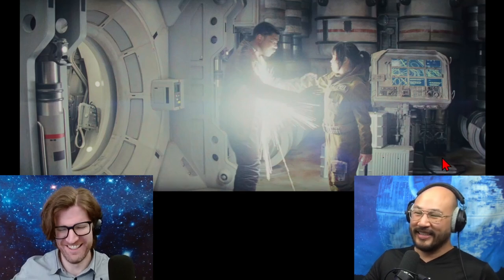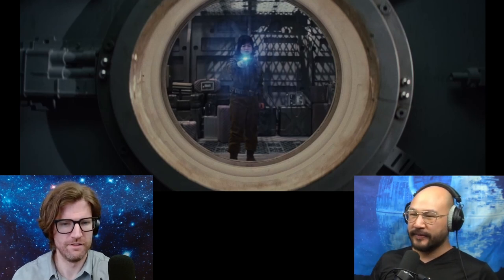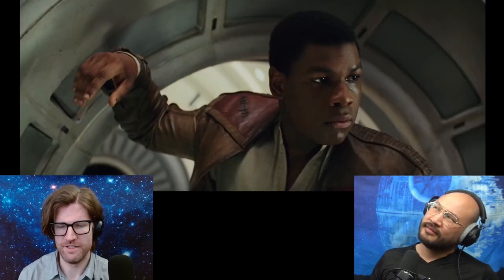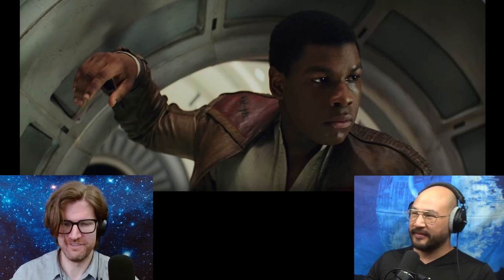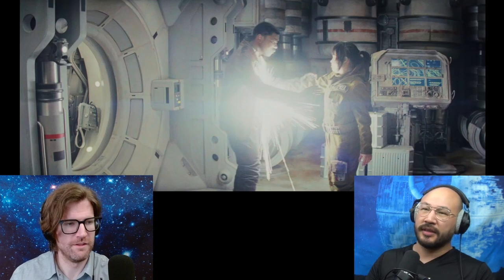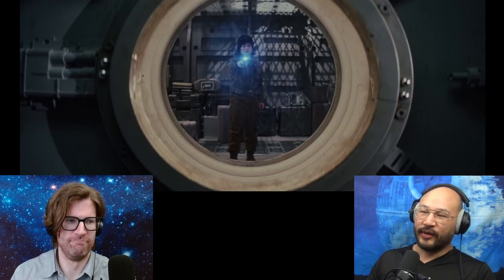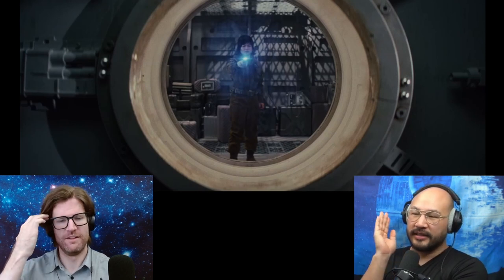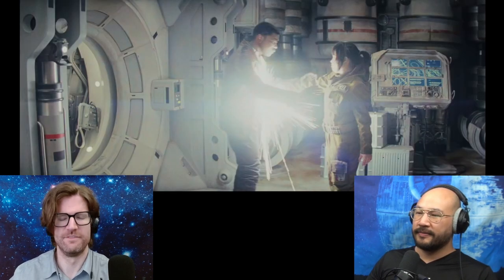Star Wars: The Last Jedi | del p = 0?